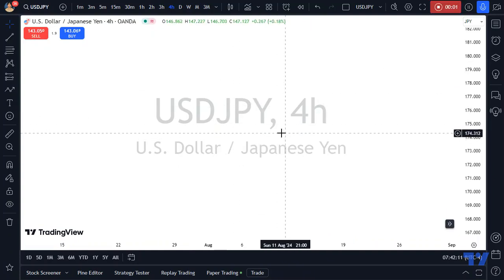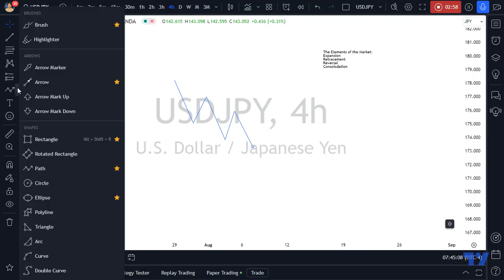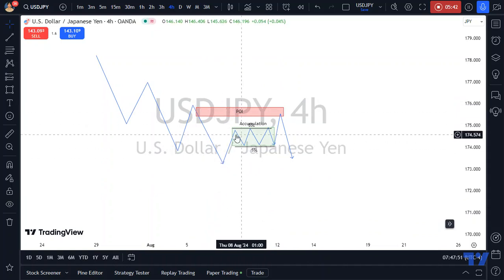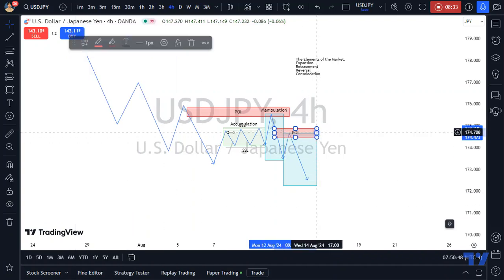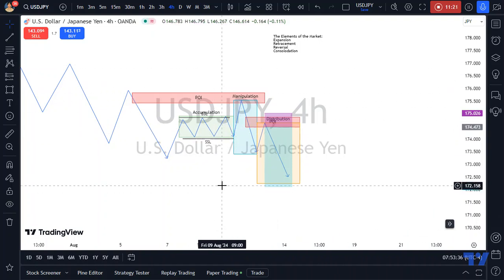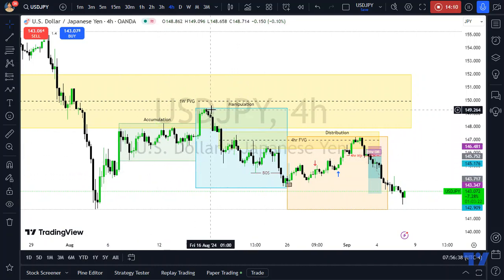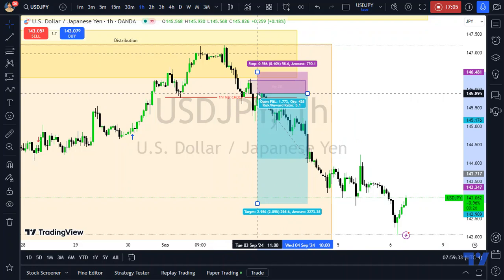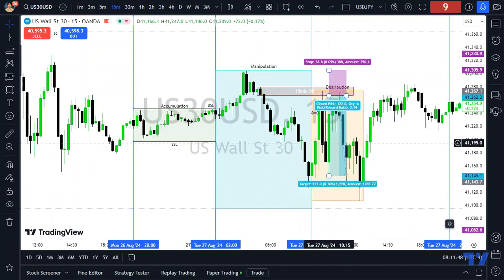The Ultimate Forex Strategy for 2024: Predict Market Moves Like a Pro!"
In the following video, I'll explain what the Power of 3 is, how to use, how to spot it, and how to apply it to your trading.